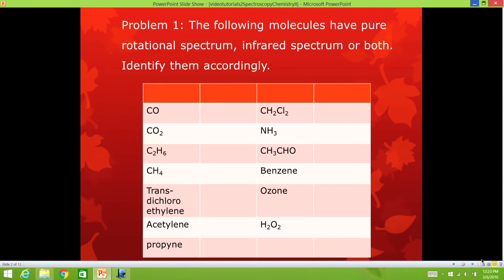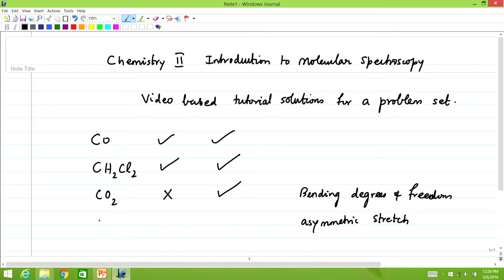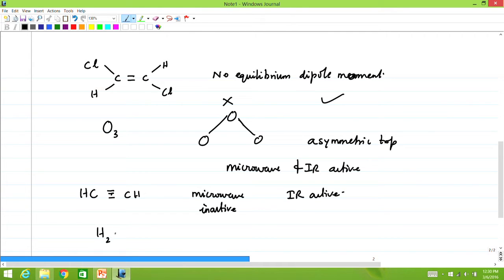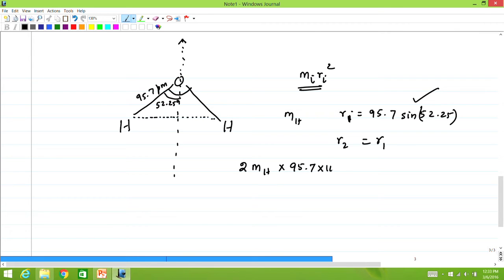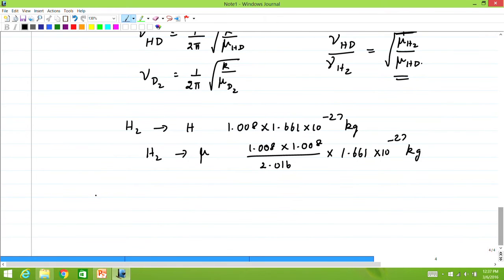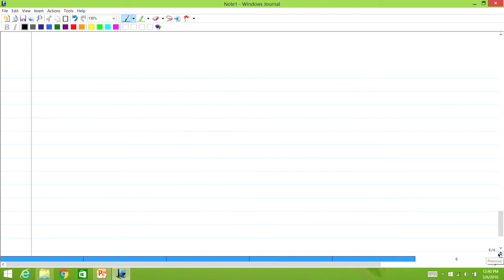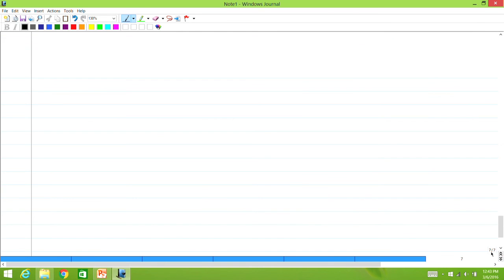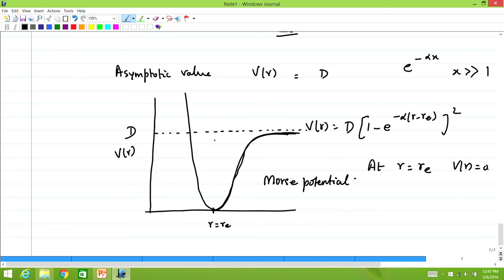Video Tutorial 2 : Part-I